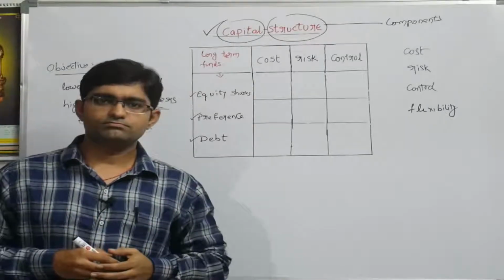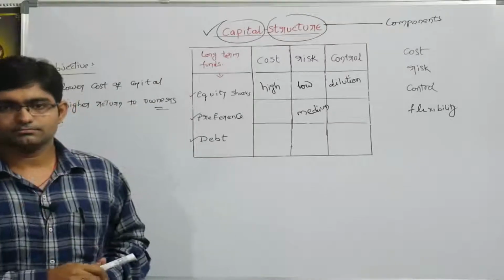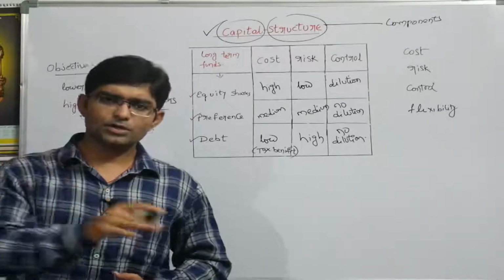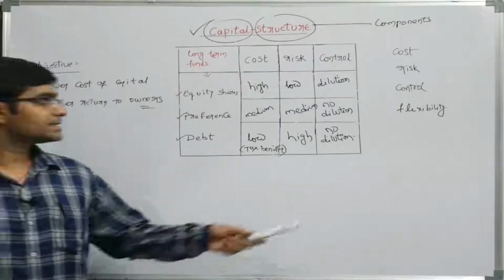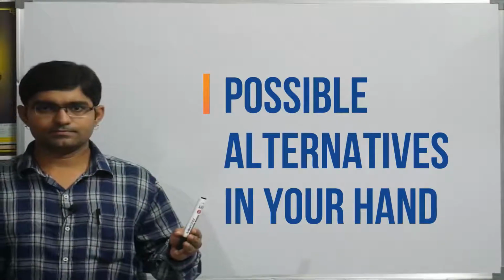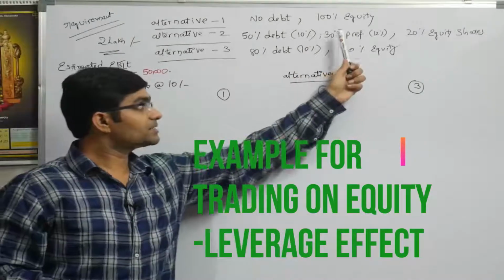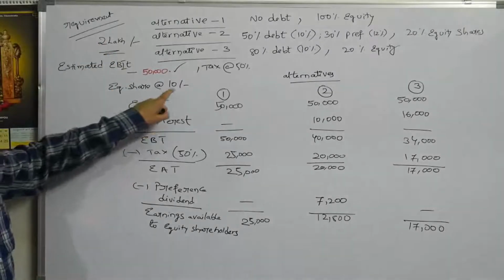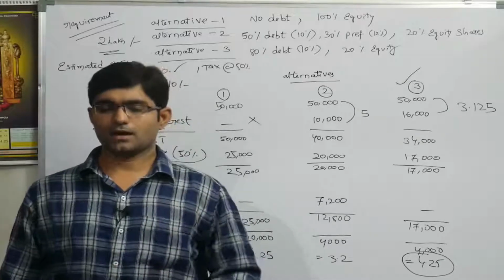VARIOUS TYPES OF CAPITAL AND SELECTING OPTIMAL CAPITAL STRUCTURE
CAPITAL STRUCTURE IS AN IMPORTANT ELEMENT IN A FIRM'S FINANCIAL PLANNING.NORMALLY THERE ARE 3 TYPES OF LONG TERM FUNDS..WITH DIFFERENT CHARACTERISTICS.DESIGNING CAPITAL STRUCTURE IS AN ART..ONE HAS TO BALANCE RISK AND RETURN..AND MORE OVER KEEPING IN MIND CONTROL DILUTION...IT IS UNIQUE FOR EACH COMPANY..AND ITS A CONTINUOUS PROCESS.